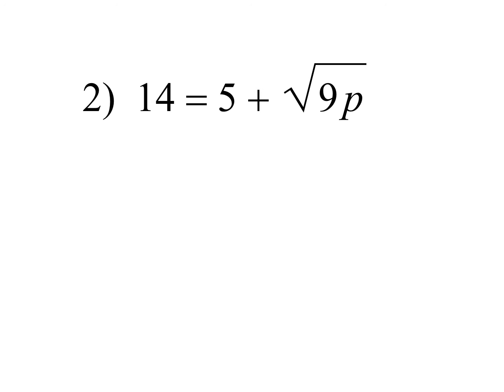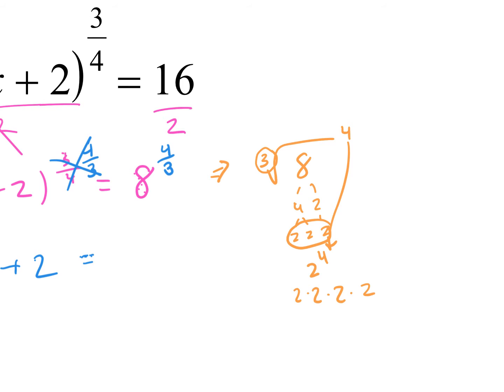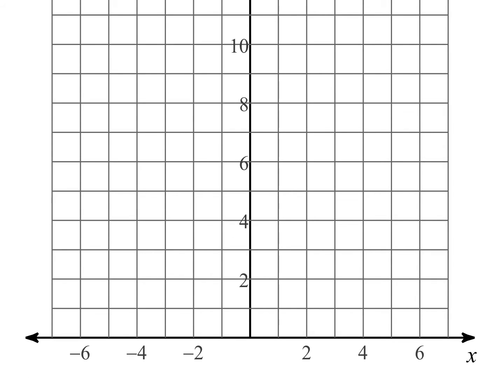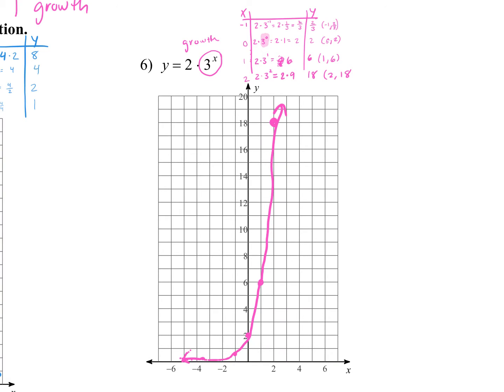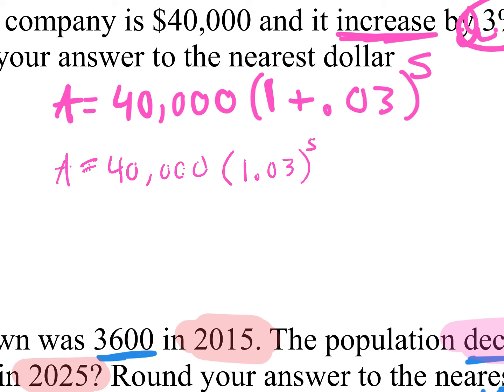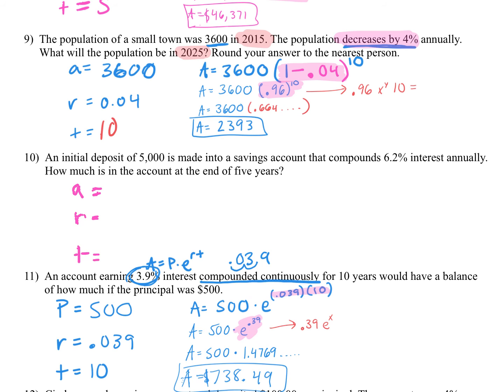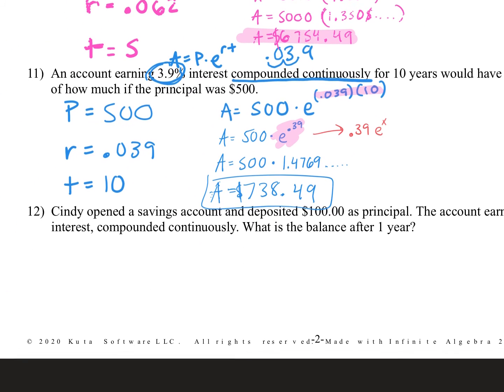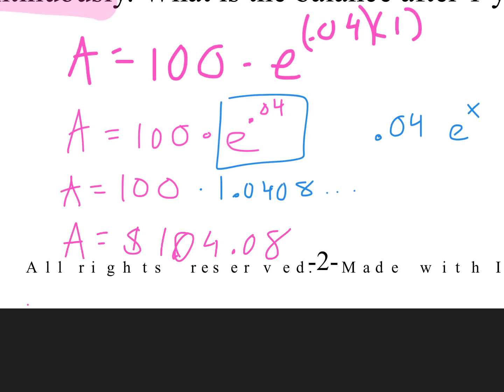4.23 alg2s quiz review part 2.mp4